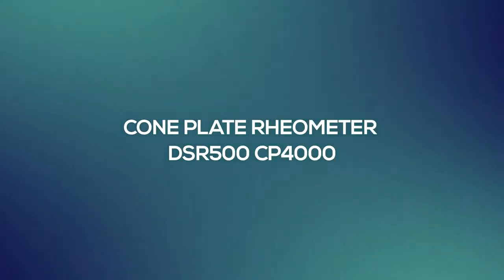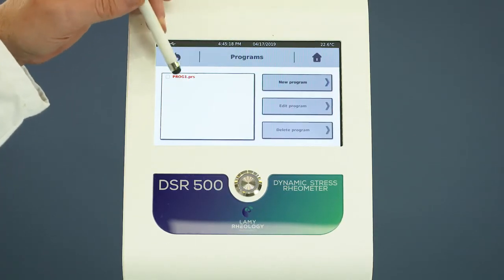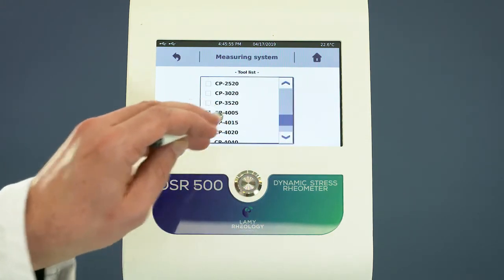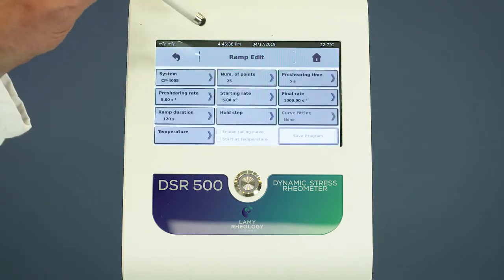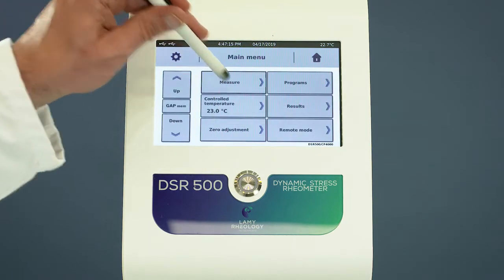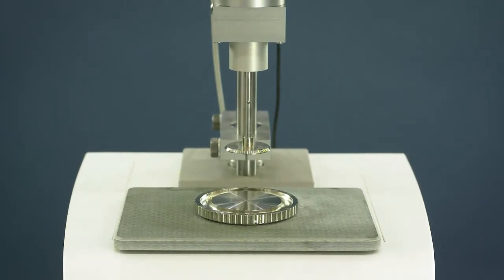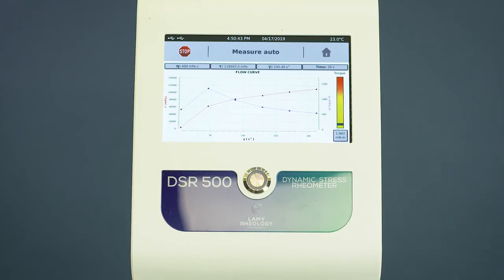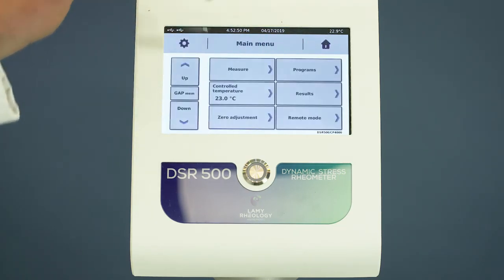Reômetro Cone Plate, Modelo DSR500 CP400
Reômetro digital microprocessado, dedicado à medição de viscosidade relativa, taxa de cisalhamento e caracterização reológica de fluidos newtonianos e não-newtonianos, em amostras de baixíssimos volumes, o mesmo acompanha uma unidade de aquecimento.
Verificar disponibilidade de acessórios.